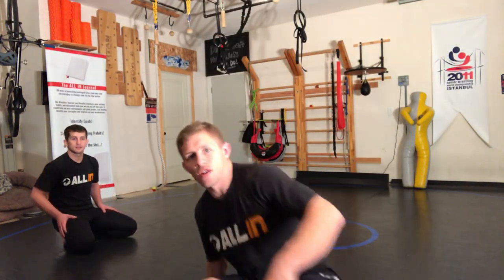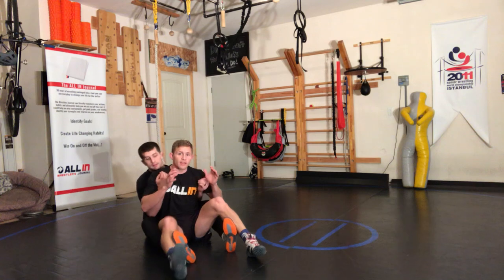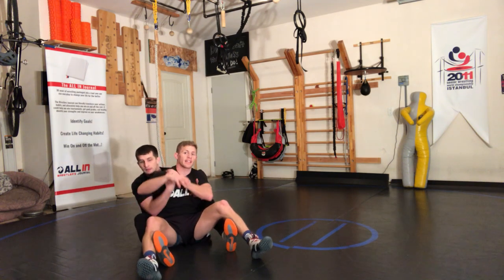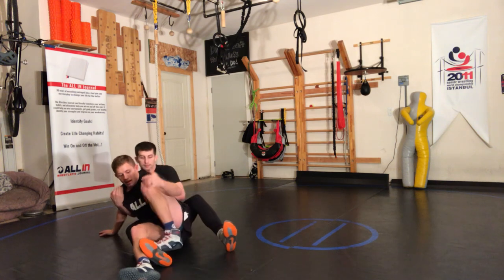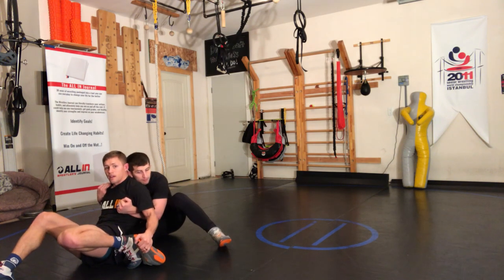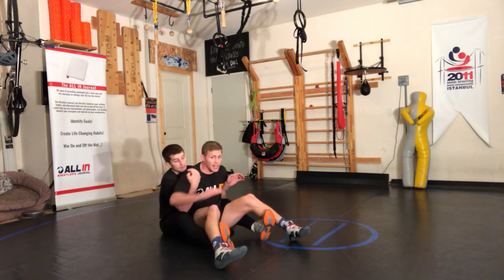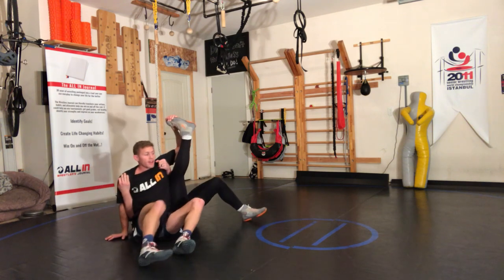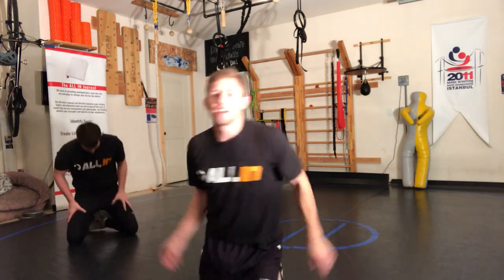Step - Grab - Reversal..Know how to reverse opponent from bottom